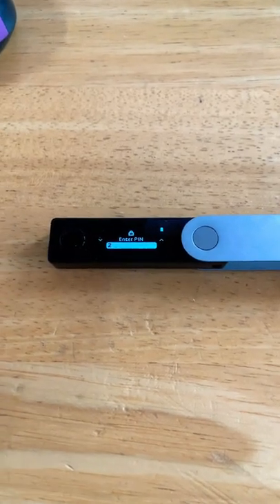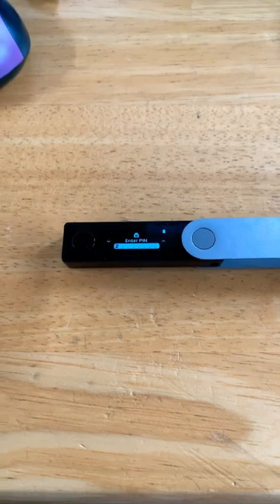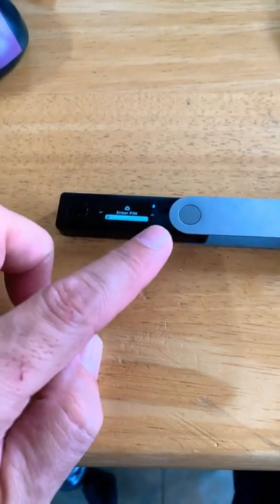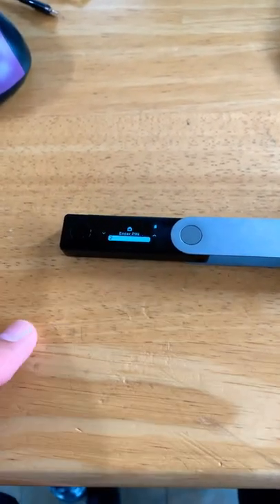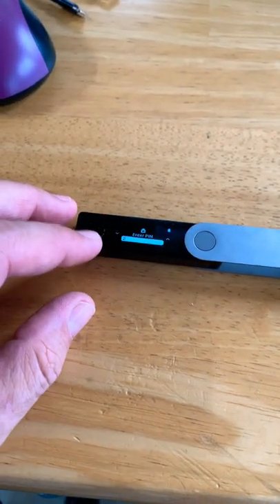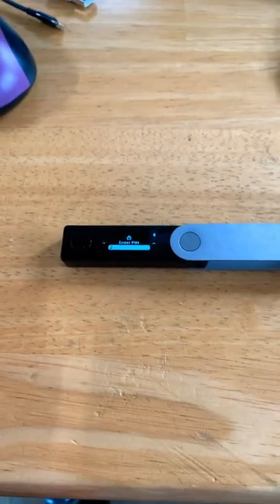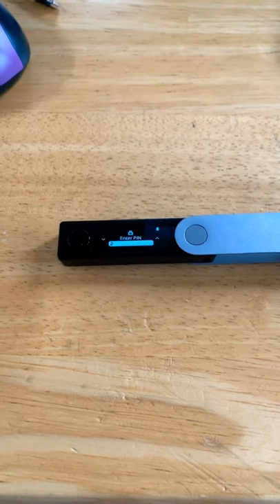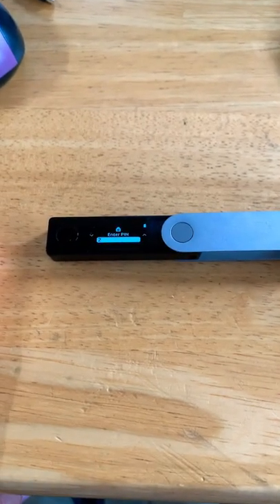Strange Ledger Nano X Problem Stuck on PIN Screen